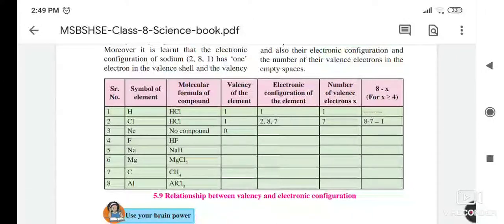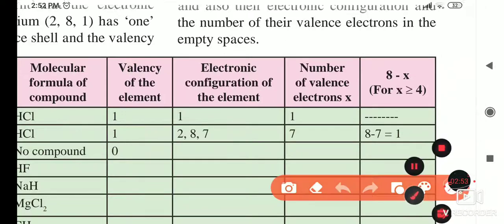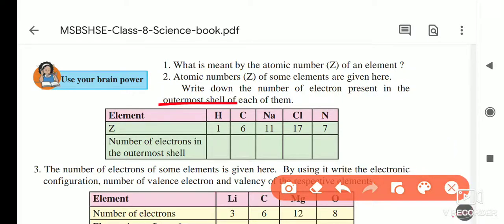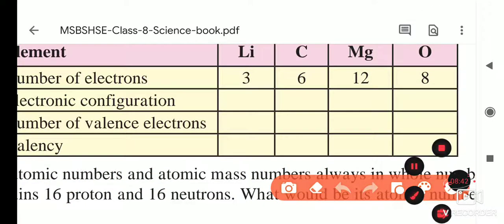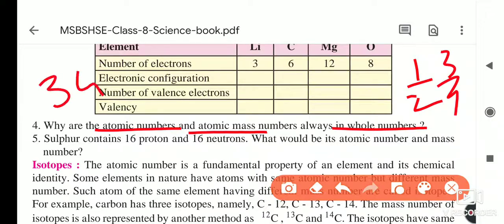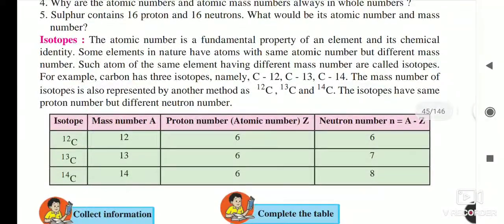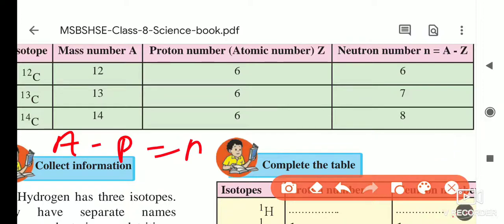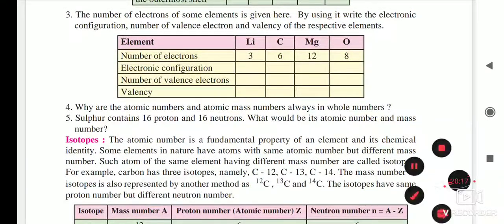Inside the atom (lec8)